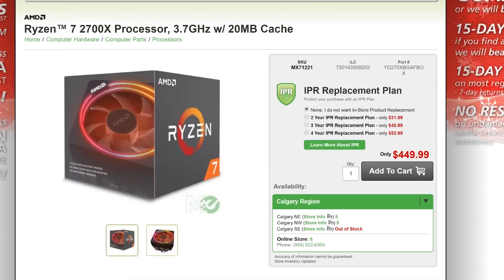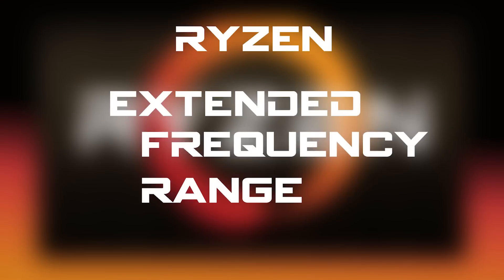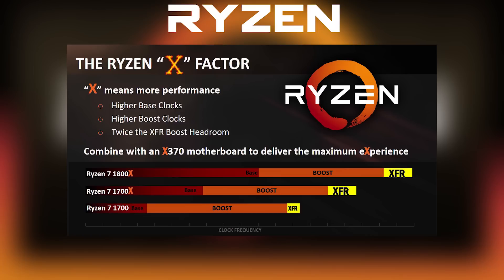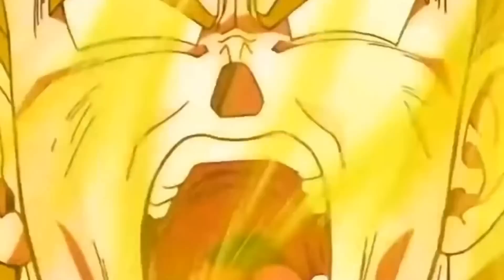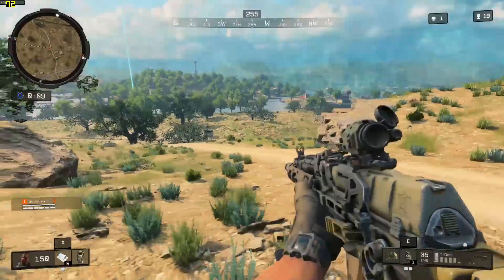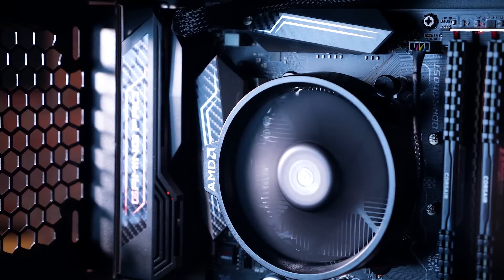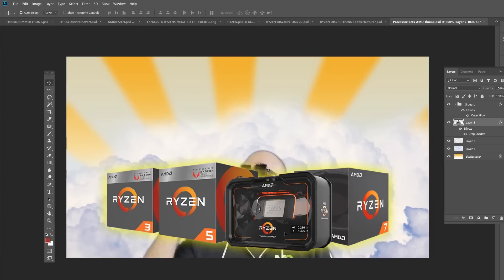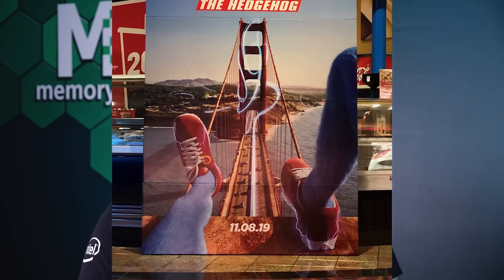AMD Ryzen Processor Names Explained!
RYZEN UP TO THE CHALLENGE AND BECOME A PROCFESSIONAL WITH STEVE!

Professor steve is here to demystify AMD Ryzen naming. Don't miss this chance to learn something.

[  Ryzen   ]- This is the brand

 [ 3] The segment to differentiate between the core numbers.

 [ |2|200]  Generation

 [ 2|2|00]  The performance. 2 is mainstream! 4, 5, 6 is high performance and 7, 8 in enthusist!

[G] Then we have the SUFFIX - This is the power!!! of a special feature. There are processors without any suffix and some with a Suffix.

Credits:
Host - Steve
Writer / Camera / Editor - Noelle
Lots of help from Russ: Always.